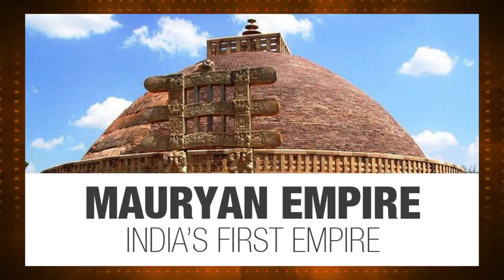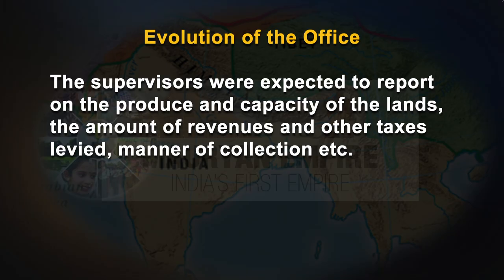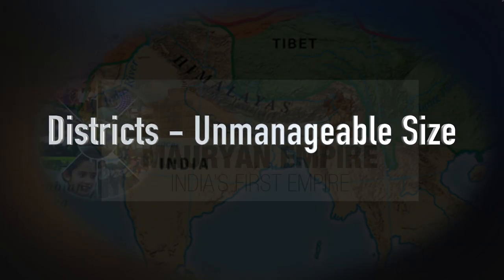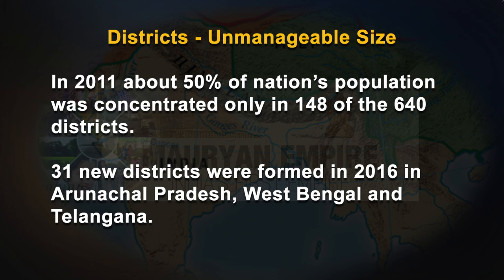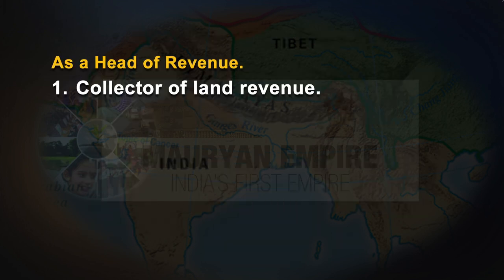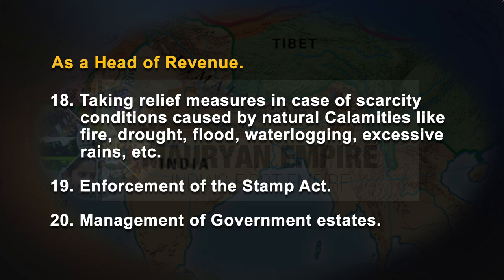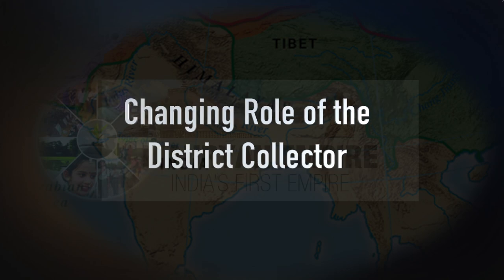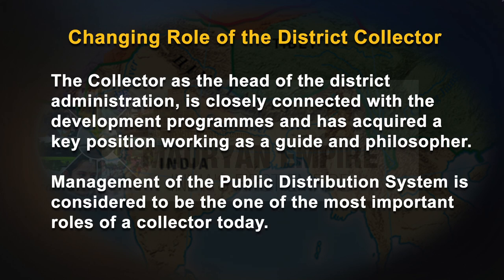DISTRICT ADMINISTRATION IN INDIA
A number of reforms and reorganizations that were affected in India’s public administrative system both before and after independence did not affect the institution of collector. For example, the setting up of Panchayati Raj wherein democratic institutions were established at the district level and below also did not reduce the importance or significance of this office.